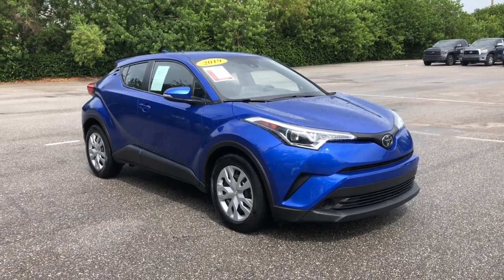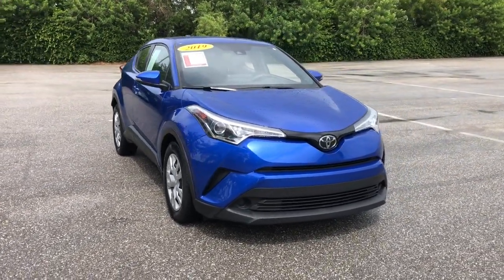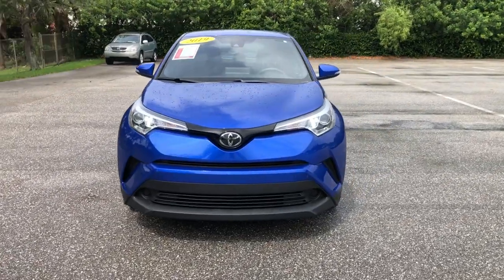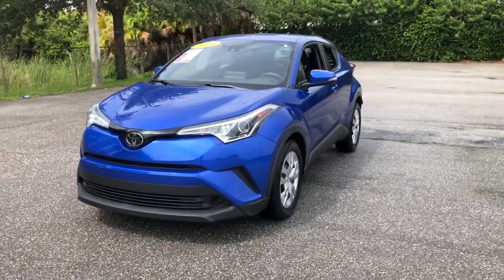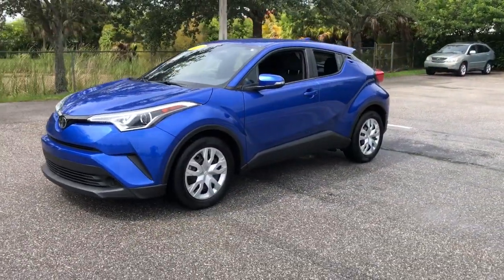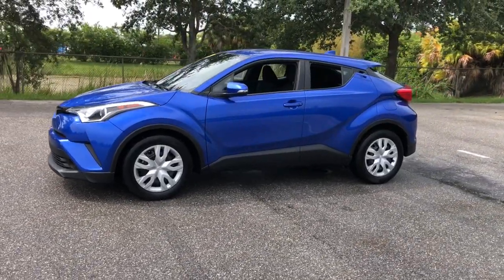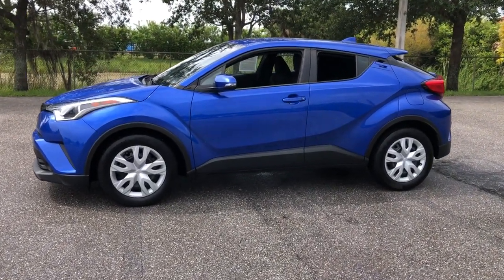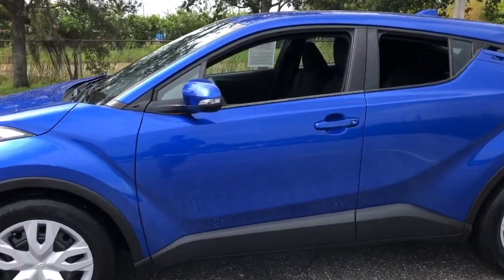2019 Toyota C-HR Fort Lauderdale, Coconut Creek, Hollywood, Tamarac, Coral Springs, FL U093771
Blue Eclipse Metallic Used 2019 Toyota C-HR available in Fort Lauderdale, Florida at Lipton Toyota. Servicing the Fort Coconut Creek, Hollywood, Tamarac, Coral Springs, FL area.

Lipton Toyota
1700 W Oakland Park Blvd

Recent Arrival!brLipton Toyota is proud to offer you this Beautiful 2019 Toyota C-HR. This C-HR is beautifully finished in Blue and complimented by and this exceptional vehicle gives you an amazing driving experience along with impressive Fuel efficiency rating. 27/31 City/Highway MPGbrbrbrOdometer is 8813 miles below market average!brbr2019 Toyota C-HR 2.0L I4 DOHC 16V CVT Blue FWDbrbrbrClean CARFAX.brbrBuy with Confidence as all of our cars are have been through a thorough 160 point inspection by our ASE certified mechanics. Our Finance team has over 75 years combined experience with all types of credit; working closely with 25+ banks we handle all credit situations. Please visit our showroom at 1700 W Oakland Park Blvd, Fort Lauderdale FL 33311 to see our complete inventory. Lipton Toyota is proud to have served South Florida for over 30 Years. Call Click or come on by today.
Axle Ratio: TBD,4-Wheel Disc Brakes,6 Speakers,Air Conditioning,Electronic Stability Control,Front Bucket Seats,Front Center Armrest,Spoiler,Tachometer,ABS brakes,Automatic temperature control,Brake assist,Bumpers: body-color,Delay-off headlights,Driver door bin,Driver vanity mirror,Dual front impact airbags,Dual front side impact airbags,Four wheel independent suspension,Front anti-roll bar,Front dual zone A/C,Front reading lights,Fully automatic headlights,Illuminated entry,Knee airbag,Low tire pressure warning,Occupant sensing airbag,Outside temperature display,Overhead airbag,Panic alarm,Passenger door bin,Passenger vanity mirror,Power door mirrors,Power steering,Power windows,Radio data system,Rear anti-roll bar,Rear side impact airbag,Rear window defroster,Rear window wiper,Remote keyless entry,Speed control,Speed-sensing steering,Split folding rear seat,Steering wheel mounted audio controls,Telescoping steering wheel,Tilt steering wheel,Traction control,Trip computer,Turn signal indicator mirrors,Variably intermittent wipers,Auto-dimming Rear-View mirror,Exterior Parking Camera Rear,Auto High-beam Headlights,Rear seats Folding position: fold forward seatback